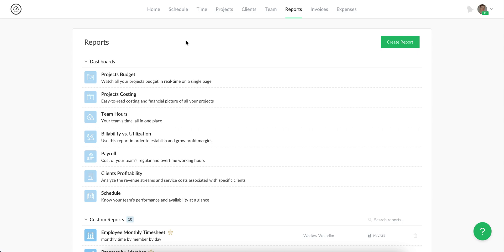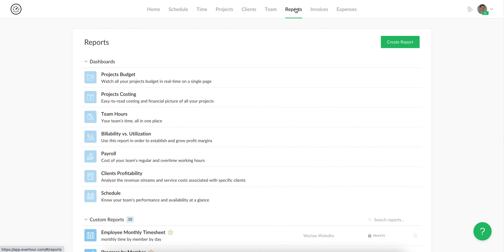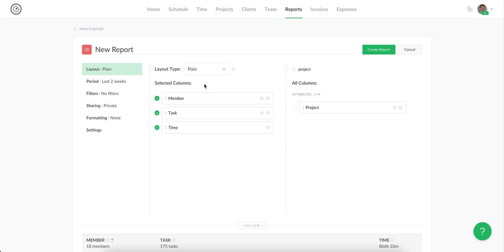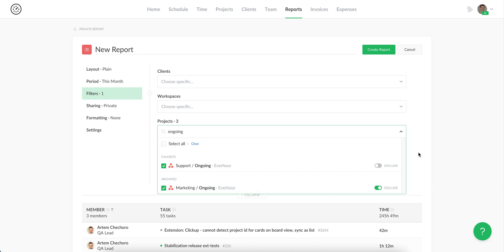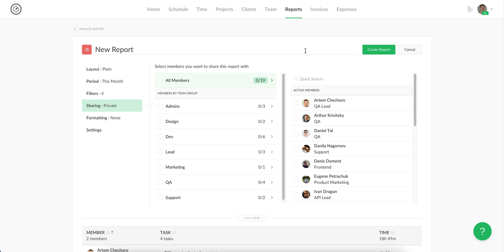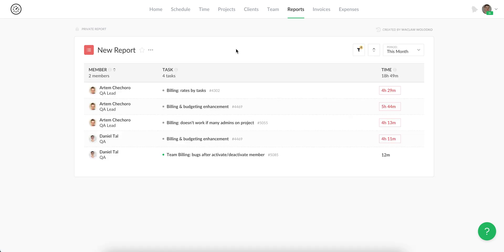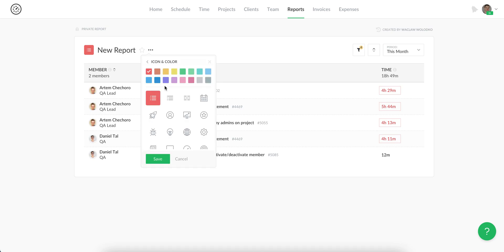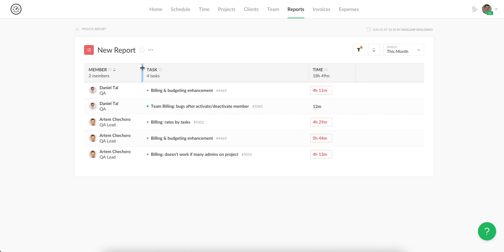"Reports" Section Explained - How to Generate and Customize Reports | Everhour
Ensure your business reporting remains transparent and improve trust and transparency by keeping your clients up to date with professional reports packed with relevant data, charts, and project statistics.